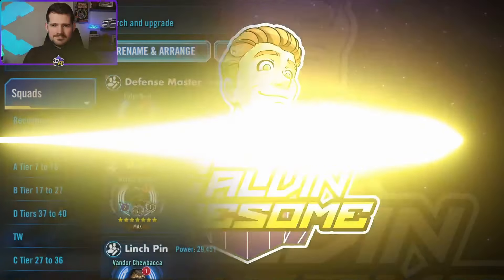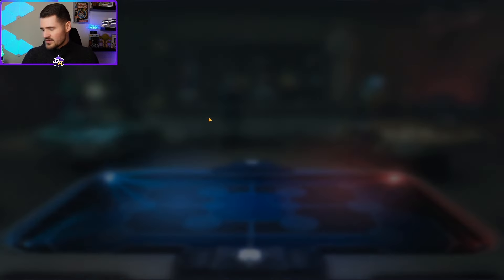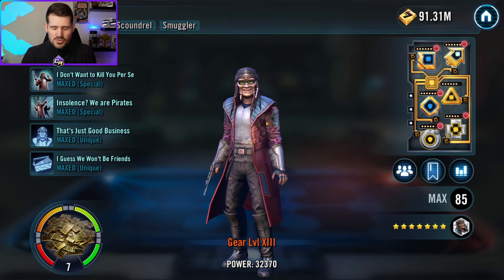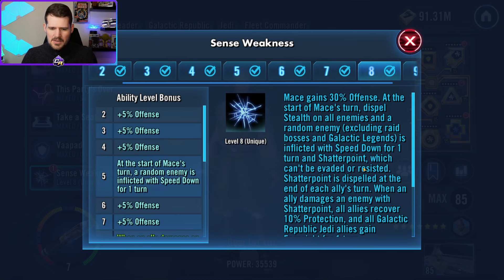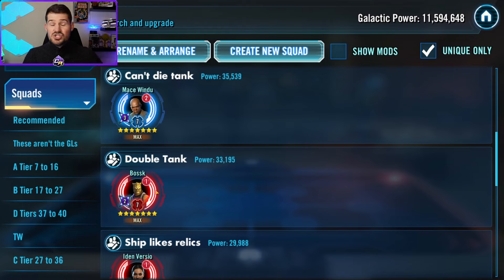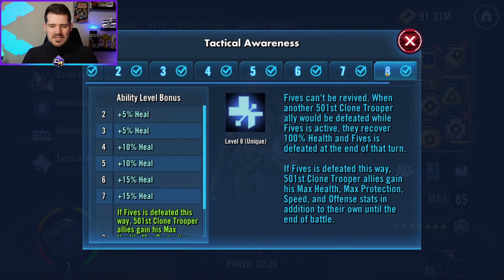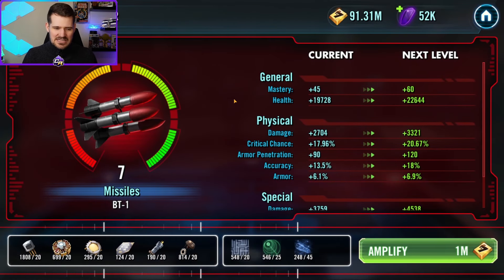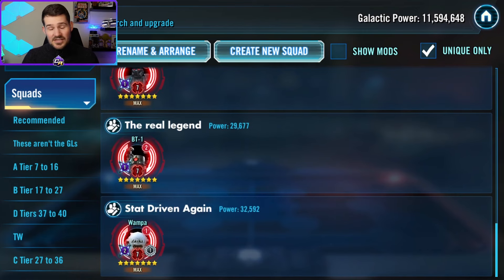10 Underrated Relic 7 Characters in SWGOH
Nest Nest Baby.